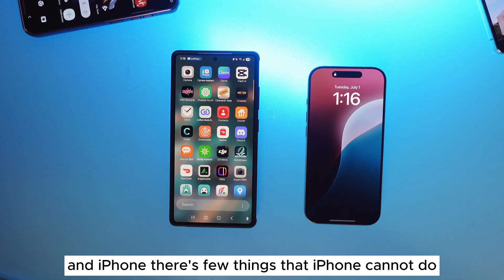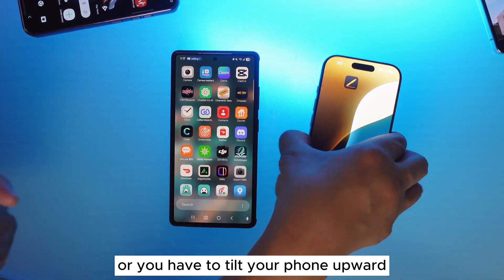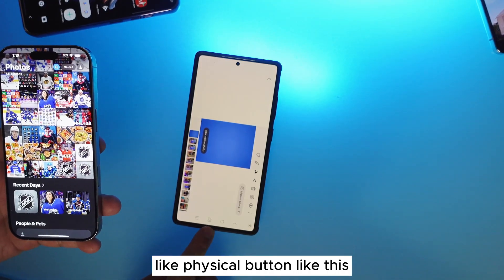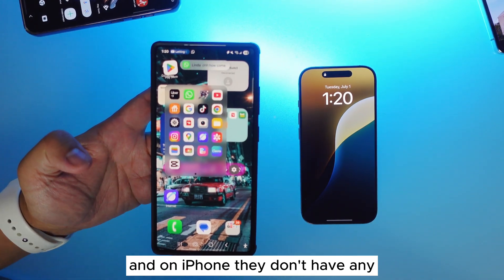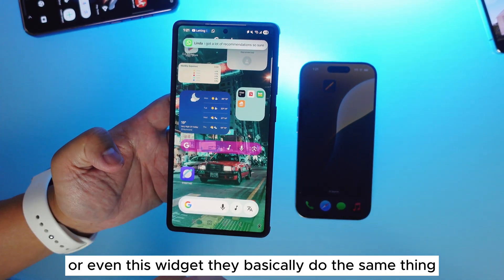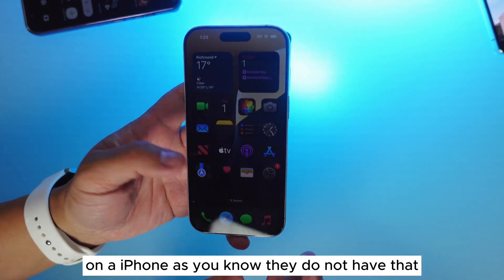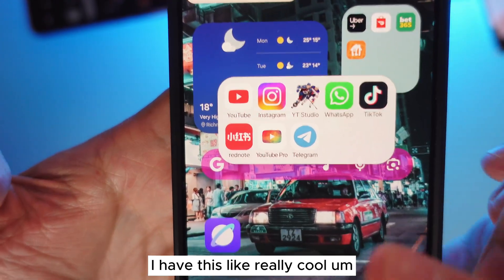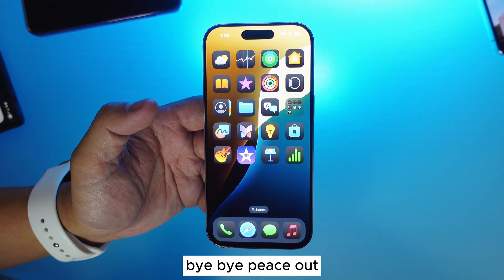8 Simple Samsung features that iPhone can't do: USE IT NOW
The key differences discussed include:

 * Biometric Unlocking iPhones lack fingerprint unlock, relying solely on Face ID or a PIN, which can be inconvenient when the phone is flat on a surface [00:39].

 * Bottom Bar Customization iPhones do not allow users to add custom buttons to the bottom bar for quick access to apps like the camera or gallery, unlike Samsung phones [01:34].

 * Multi-Window Functionality Samsung phones support multi-window features, enabling users to run two apps simultaneously, a feature not available on iPhones [02:30].

 * Side Gestures Samsung devices offer extensive customizable side gestures for various functions, whereas iPhones only have physical side buttons with limited functionality [03:09].

 * Widgets and Quick Search Samsung's widgets allow for quick actions like voice commands, song identification, and direct searching. iPhones require users to open specific apps like Safari or Google for similar tasks [04:12].

 * Closing All Apps Samsung phones have a "close all" option to clear all open applications, providing a fresh start. iPhones only allow users to close apps individually by swiping up [05:12].

 * Customization of App Icons Samsung allows for extensive customization of app icons with personal pictures, a feature not fully available on iPhones, which offer more limited customization options [06:16].